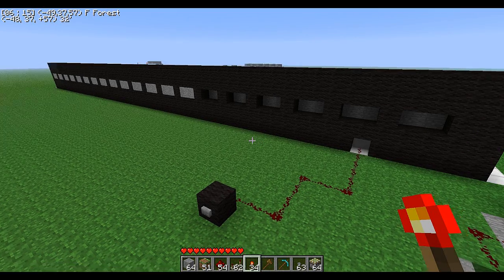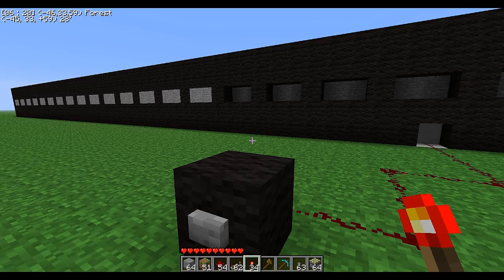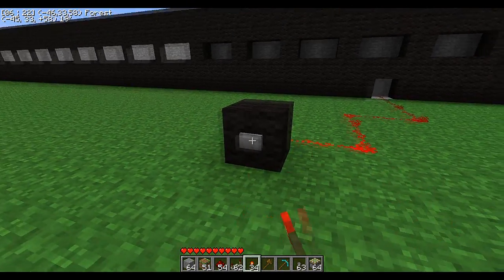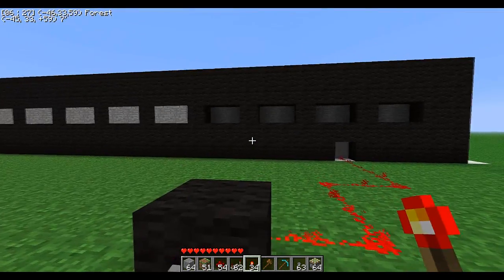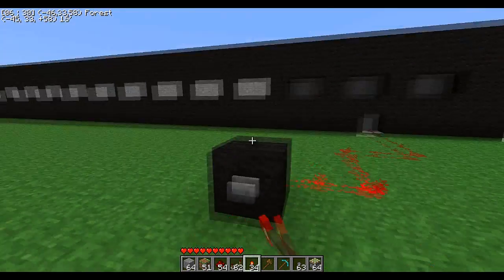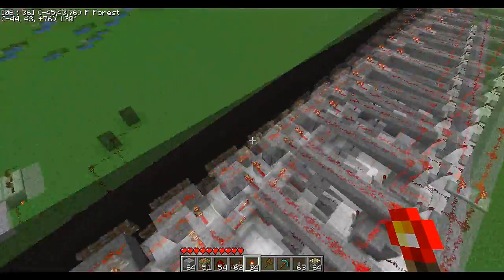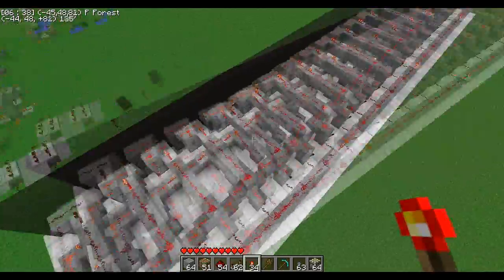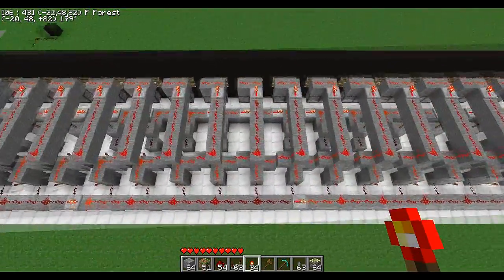REDSTONE: Best counter? + redstone forums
For now we are just a forum and soon a dynamic website built around sharing tutorials, concepts, designs, and plans for redstone projects of any size.